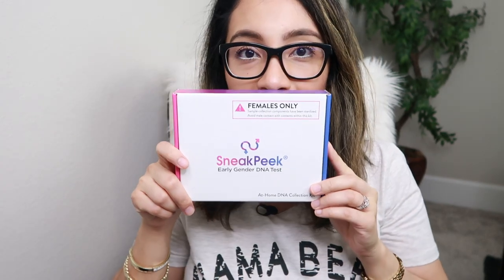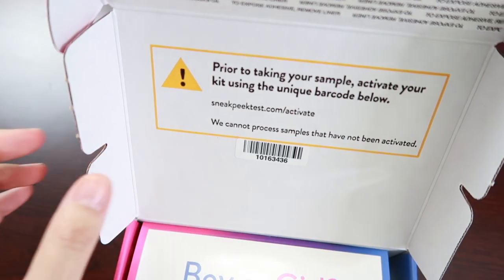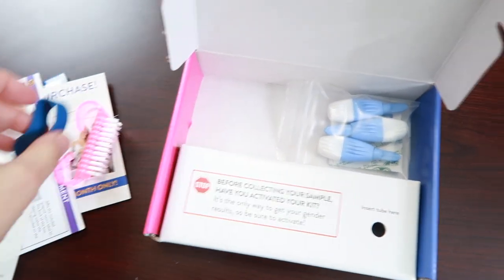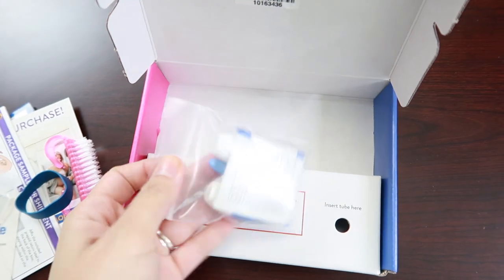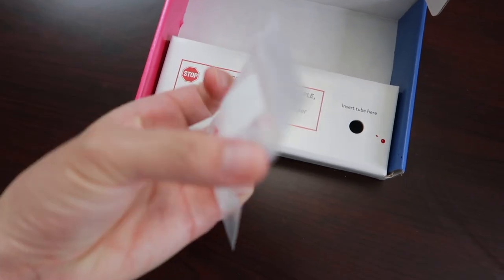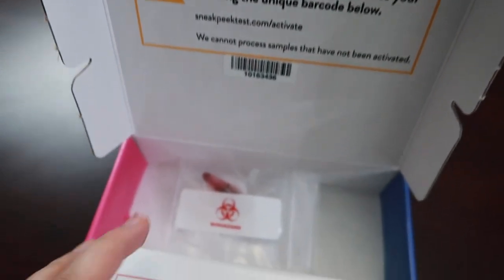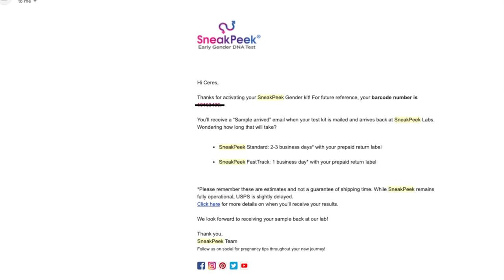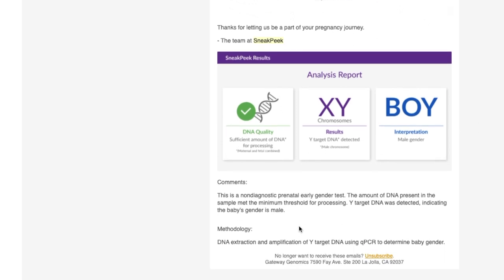SNEAK PEEK REVIEW (Unboxing and Demo) | The Mom Life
Sneak Peek Review - Today we will be unboxing and doing on the spot the Sneak peek early gender DNA test. In this video, I will showing you what's inside the gender test kit and how to use Sneak peek. SneakPeek is an easy at home test that uses fetal DNA found in mom’s circulation to find out if you are having a boy or girl as early as 8 weeks into pregnancy. It claims to be 99.1% accurate and they will issue you a full refund if your test result does not match the gender of your newborn baby. Find out if this gender test is accurate by watching this video!

I included a clip to my mini gender reveal for husband in this video (after my anatomy ultrasound). I waited for my ultrasound before uploading this video to confirm the gender.

- Dhee

The Sneak Peek kit was sent to me at no charge. All opinions are my own. That means, by buying thru the links above, at no extra cost to you, The Mom Life gets a little commission on a purchase you make or if you sign up. Thank you so much for the help and support!

𝐏𝐑𝐎𝐃𝐔𝐂𝐓𝐒 𝐒𝐇𝐎𝐖𝐍 𝐈𝐍 𝐓𝐇𝐈𝐒 𝐕𝐈𝐃𝐄𝐎:

Sneak Peek DNA Test Kit

𝐄𝐐𝐔𝐈𝐏𝐌𝐄𝐍𝐓𝐒 𝐈 𝐔𝐒𝐄:
Vlogging Camera
Vlogging Camera II
Lavalier Microphone
Ring light
Softbox Lighting Kit
Camera Tripod
Tripod Ball Head
Portable Handheld Tripod
Smartphone Tripod Adapter
Camera Mount for Car
Camera Stabilizer
Smartphone Gimbal Handheld Stabilizer
Track Slider Video Stabilizer Rail

𝐀𝐁𝐎𝐔𝐓 𝐌𝐄:
Hey there! My name is Dhee, a wife of a USMC Combat veteran and a mom to a toddler. I am a nurse but currently a SAHM due to a rare health condition. Come join me on the adventures of motherhood! See you around!

𝐒𝐄𝐍𝐃 𝐌𝐄 𝐀 𝐌𝐀𝐈𝐋:
22720 Morton Ranch Rd, STE 160 #214